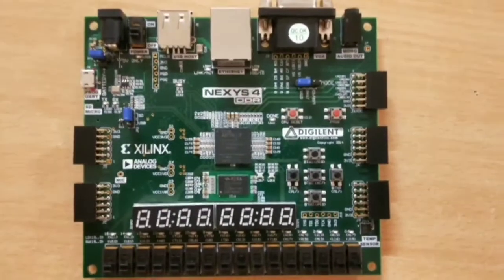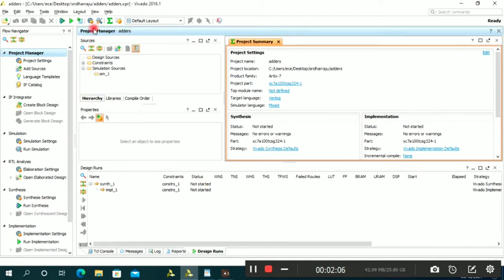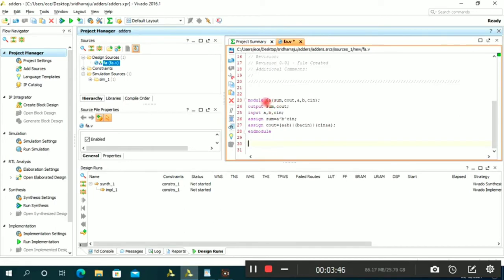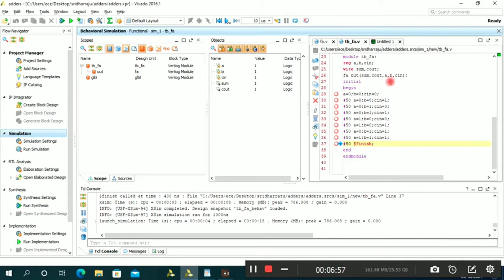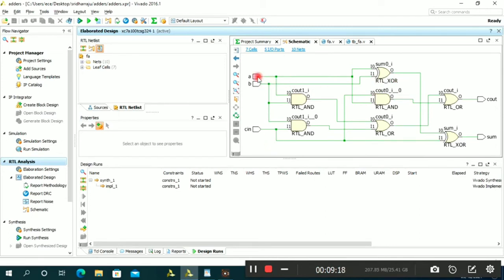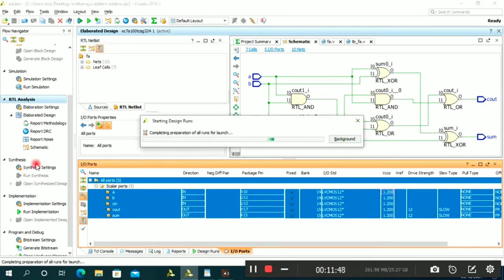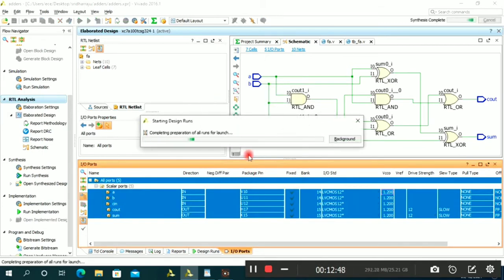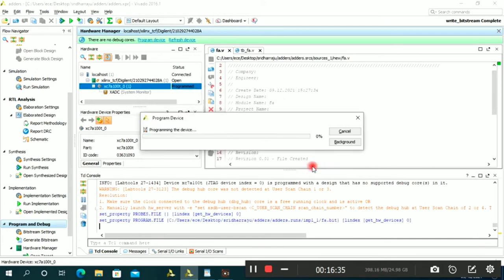Nexys 4_FPGA_Viavdo_Simulation_ implementation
This video is not for commercial use, I made it for students only,
 I hope definitely you can do any experiment by yourself after watching this video, i explained step-by-step in the video, Still if you have any doubts please ask me in the  comments section, for more videos check playlists, if possible like, subscribe and comment.
In the corona situation Please wear Mask, use sanitizer, maintain physical distance from others.